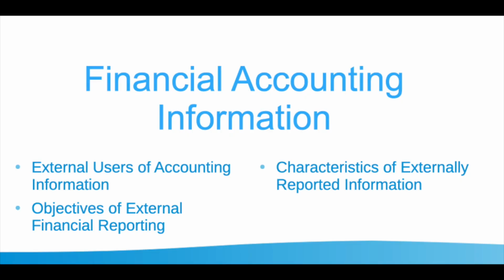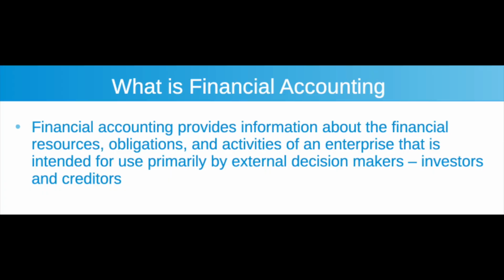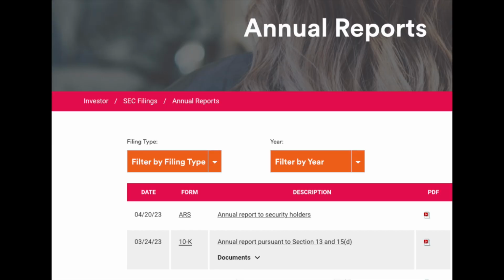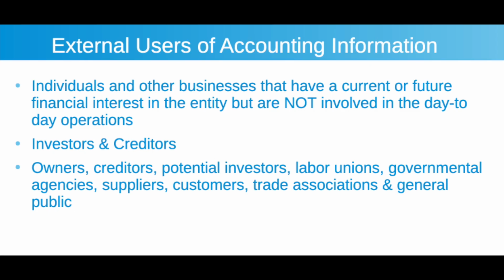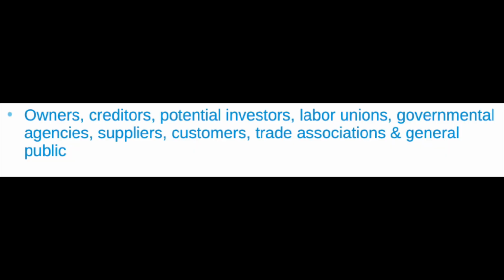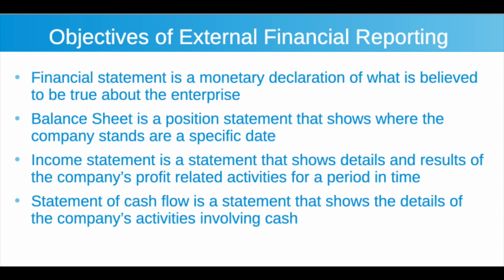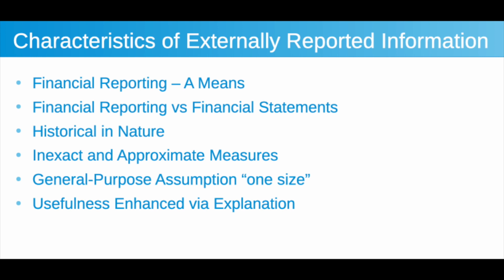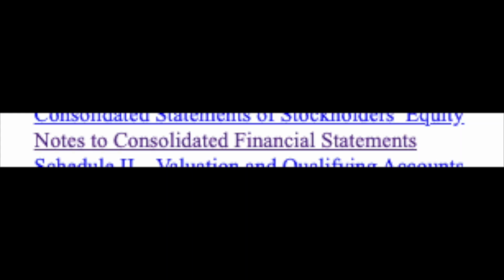Financial Accounting Information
In this video I provide high level examples over external users or accounting information, objectives of external financial reporting and characteristics of externally reported information

I am using Financial Accounting by Robert F Meigs, Walter B. Meigs, Jan R. Williams 14th addition to teach you accounting.